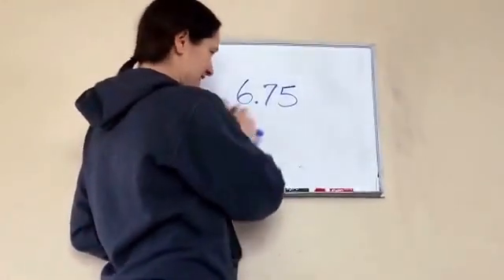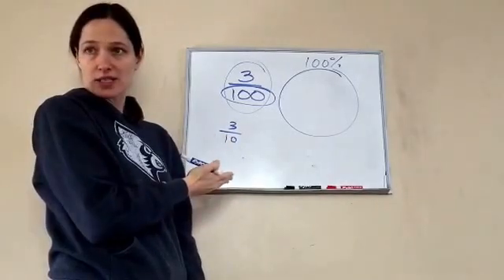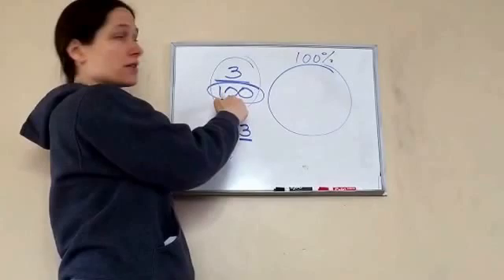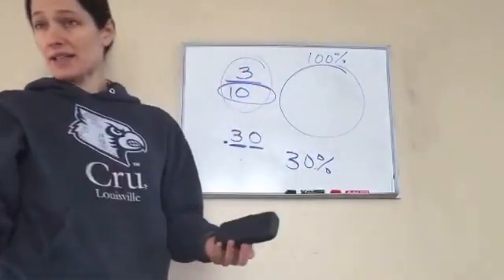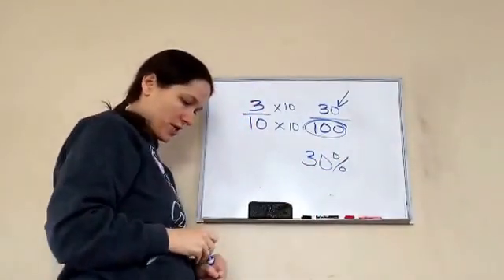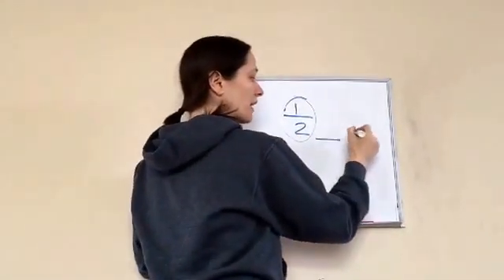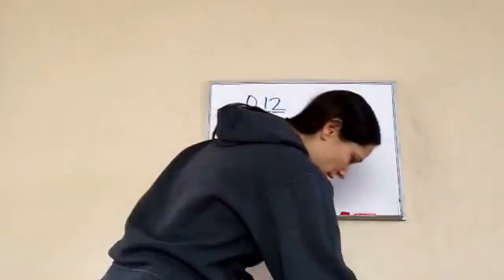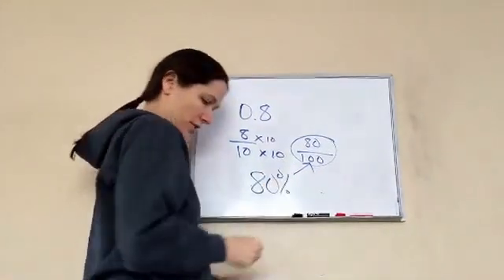Saxon Math 6th Grade - Lesson 75 -